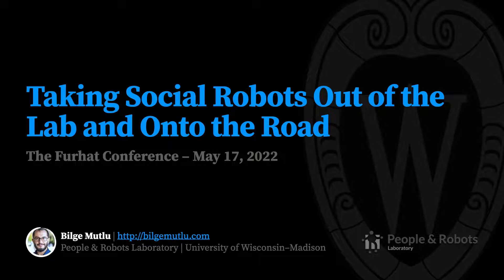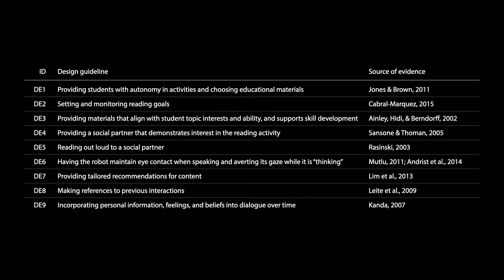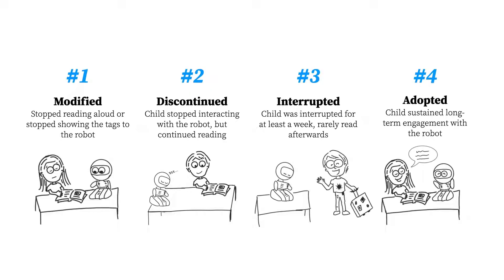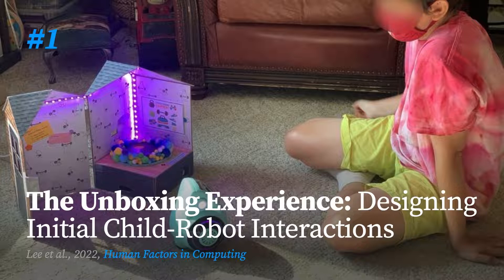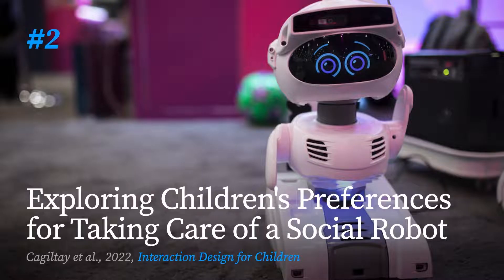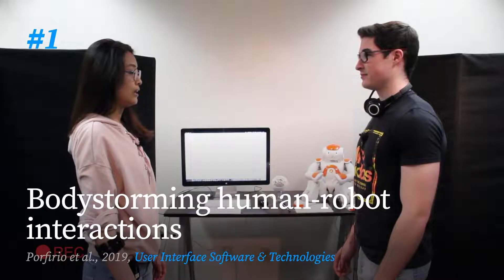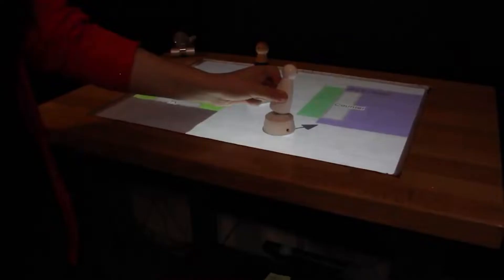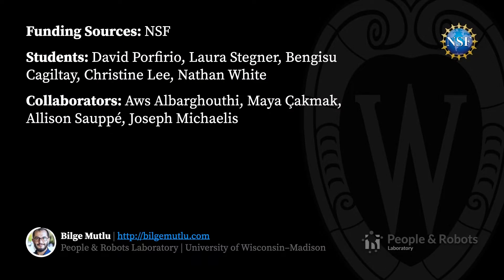Taking Social Robots Out of the Lab and Onto the Road | Bilge Mutlu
Social robots are getting closer to everyday reality by the day, yet significant challenges remain in the way of developing products that can succeed in the market. Many of these challenges stem from our inability to translate what we have learned from two decades of laboratory research into human-robot interaction to design guidelines for real-world products. In this talk, Bilge will describe ongoing efforts at the People and Robots Laboratory that aims to facilitate such translation, focusing on research into (1) design tools that can integrate knowledge from research into the product development process and (2) design principles for supporting long-term interaction.

The Furhat Conference series is designed to showcase cutting edge research in the community, announce exciting new product updates and engage the world’s top minds in the fields of social robotics & conversational AI in thought-leading discussions.